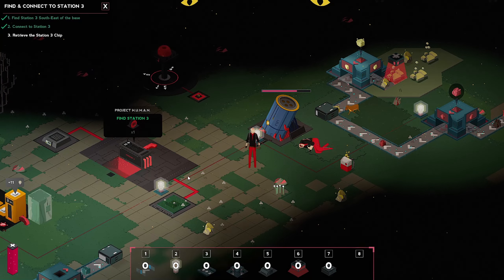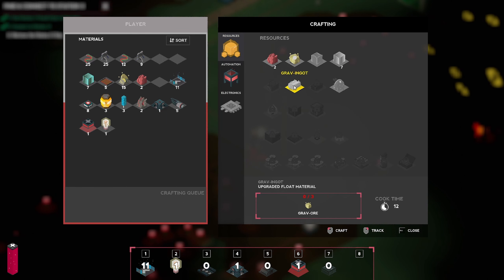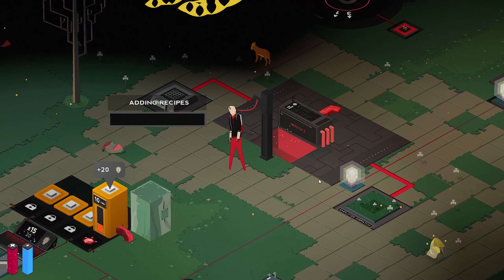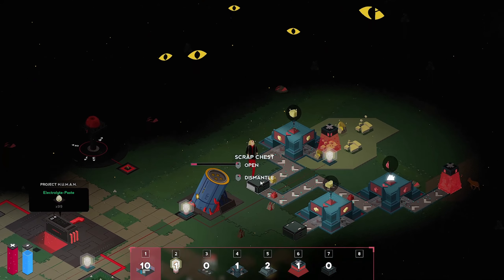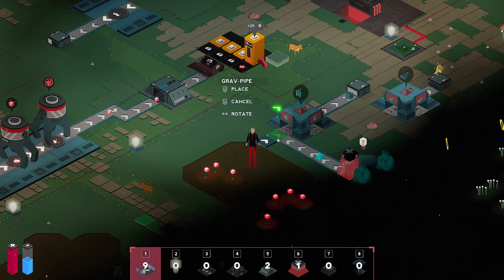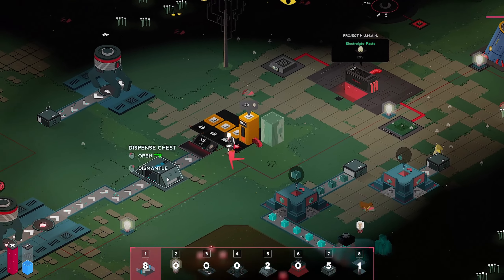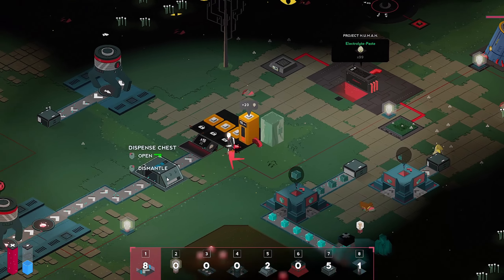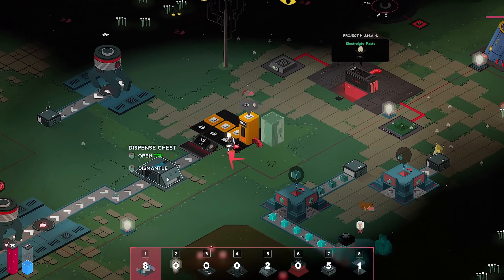Automating Ingots | Atrio Episode 3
Atrio is a survival game set in a cyberpunk inspired post-apocalyptic world. Bend nature to your will by capturing and exploiting the creatures and environment to help you survive at all costs. The many threats and challenges you will face are too difficult to handle on your own, you must build, automate and optimize your systems to keep the world at bay to stay alive.

You are a nameless android tasked with restoring Station 3. Where are all the humans? What is your real purpose? What are these giant statues? The only way to know is to head into the dark wild.

Build huge, efficient automation systems to keep your base alive while you explore the world.

Hunt down and catch creatures in the wild.

Every captured creature has a unique role to play in your assembly line.

FEATURES
Hand Crafted Open World - Explore a beautiful and unique world, shaped by the contrast of sharp neon lights and darkness, while you fight to turn the lights back on.
Witty Story- Unravel the real reason that you’ve been sent to the surface in this witty narrative experience.
Sandbox Mode - Want to just relax? Sandbox mode lets you get creative in the safety of your own simulation.
Unique Creatures - A roster of unexpected, half robot, half organic creatures wait for you on the surface.
Pooping Deer? - That’s right! Something as unusual as deer poop may be the key to your survival.
ABOUT US
The makers of Disjoint! We’re a small, three-man team from Canada who love survival and automation games.
Stephen is a former Microsoft Program Manager turned game designer; Kyle is a former Aerials Olympic Athlete, and François currently has a beard that is 2ft ear to tip (only 15ft 6in to go until he breaks the world record)!
OPEN DEVELOPMENT
With monthly vlogs on YouTube, you will always know what’s happening with Atrio. See what the development team is working on and give feedback from inside the game.